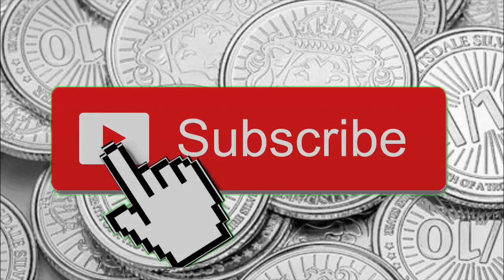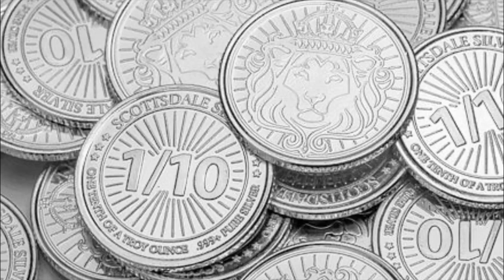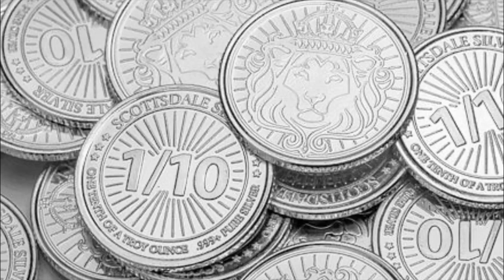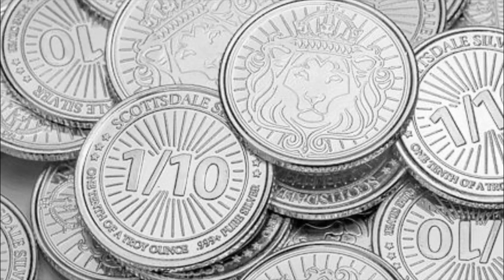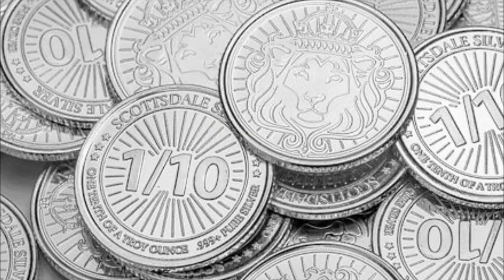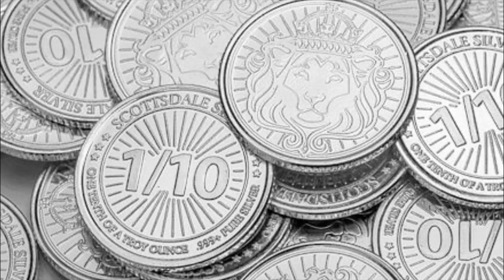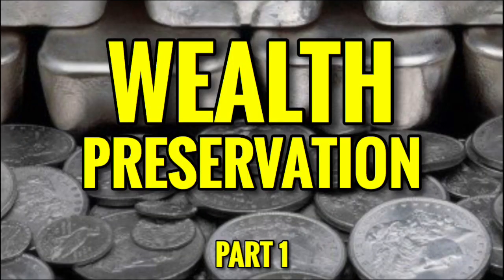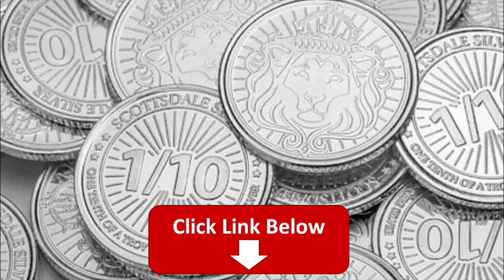Fractional Silver Rounds & Bars | High Premium 1 gram & 1/10oz Stacking & The Affordable Alternative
📬 Send mail here:
Mykie DYDSS

Video Upload 1530 (Season 5, Episode 65): Don't You Dare Stop Smiling! Now I may not be a financial advisor so nothing said on this channel should be taken as financial advice... but I love discussing all areas of personal finance. Today I talk about fractional silver rounds & bars. The 1 gram, 1/10oz, 1/4oz pieces of silver with incredibly high premiums. Personally I’ve found that it’s smarter in my opinion to go with 90% junk constitutional silver coins (dimes, quarters, half dollars) if you want fractional, but as for basically generic secondary market rounds & bars, it’s just too pricey for me. I prefer 1oz increments of pure silver. What do you think of fractional rounds & bars? If one 1oz round/bar & ten 1/10oz rounds/bars were the same dollar amount, which would you go for ? Let’s talk about it.